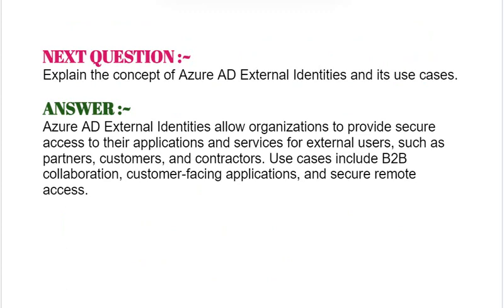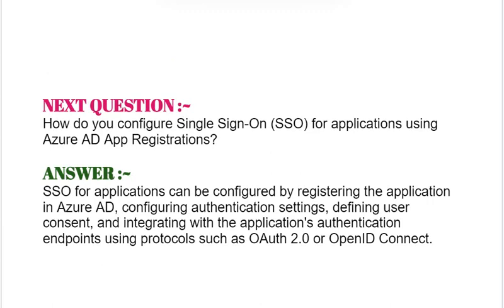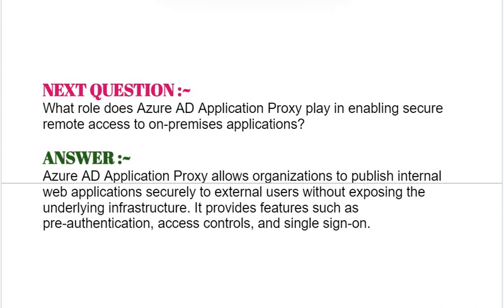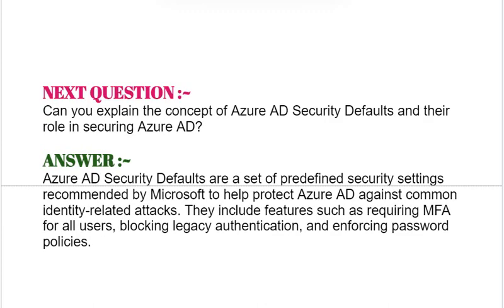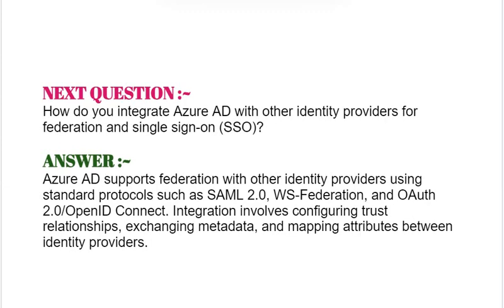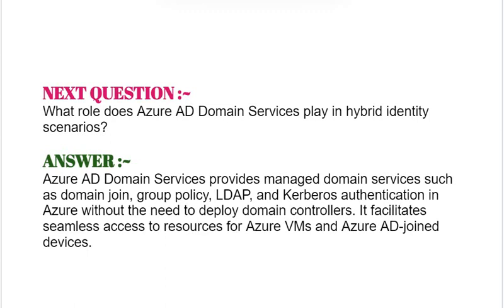Microsoft SC-300: Microsoft Identity & Access Administrator :Interview Questions & Answers - Part#3